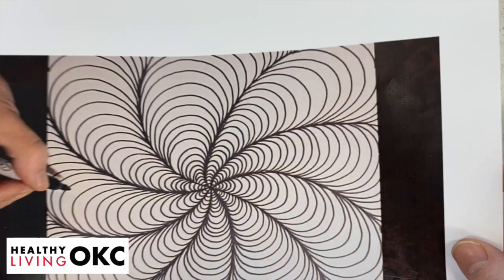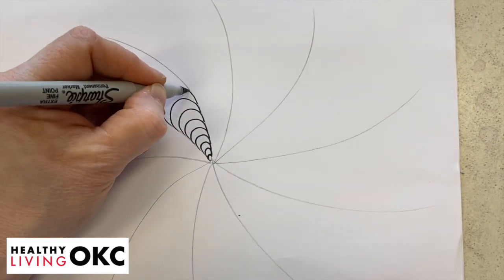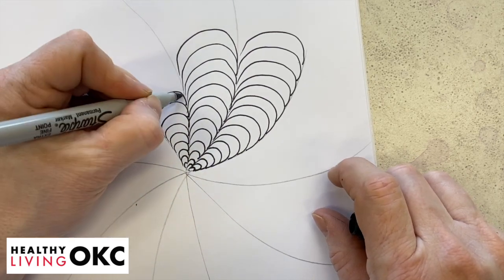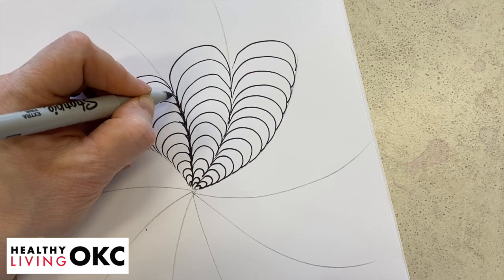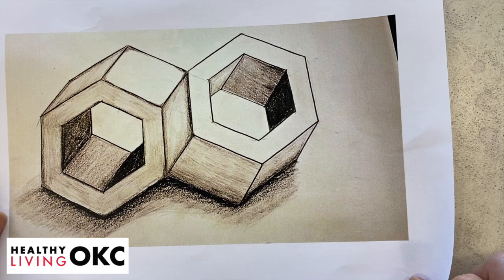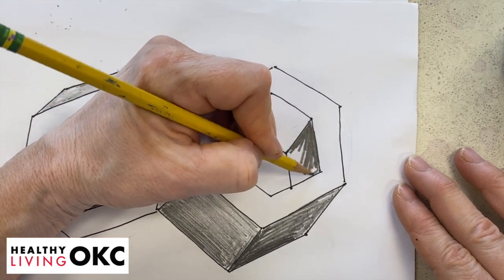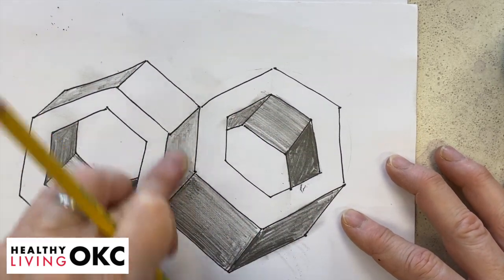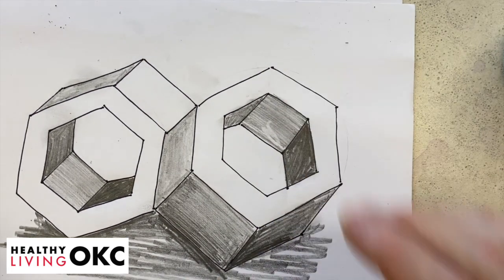Optical Illusion Spiral and Hex Nuts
Join Cheryl as she teaches you how to draw an optical illusion spiral and hex nuts